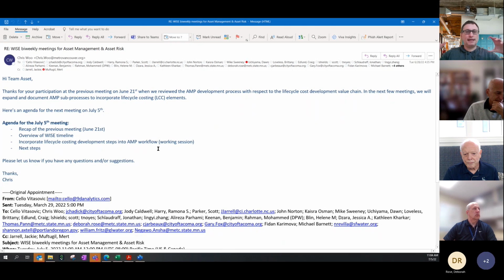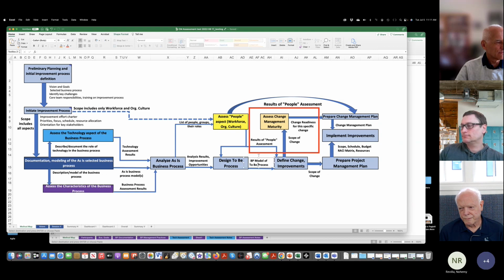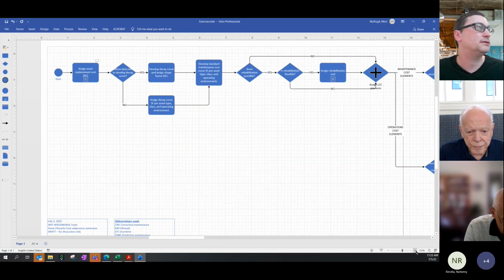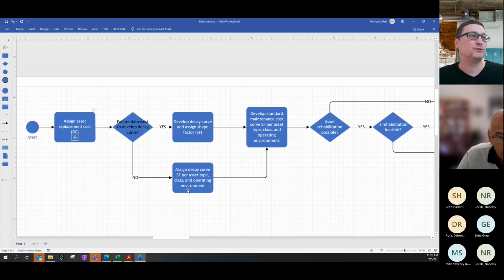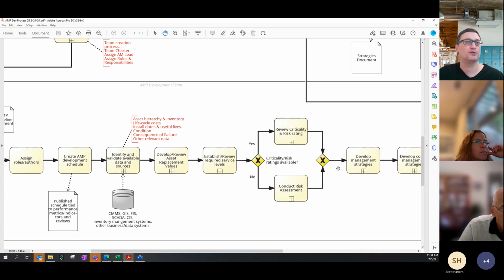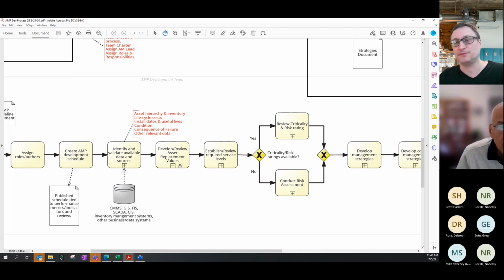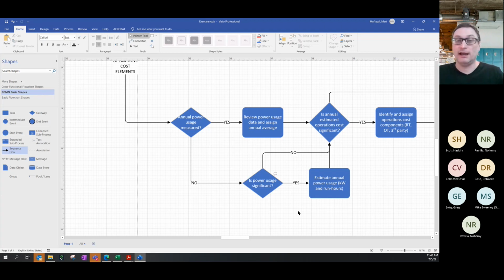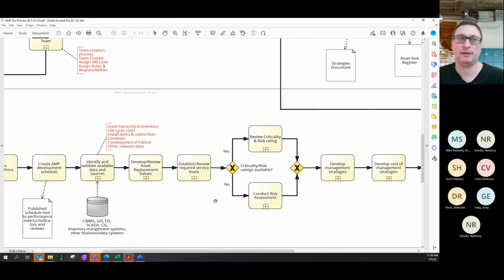2022 07 05 Asset Management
Mert presented and discussed the details of the asset lifecycle costing.